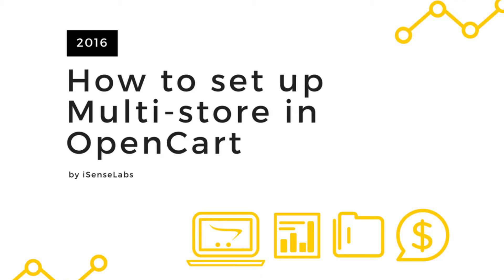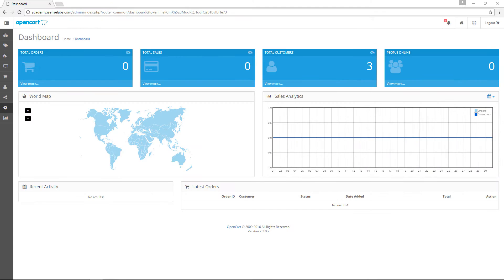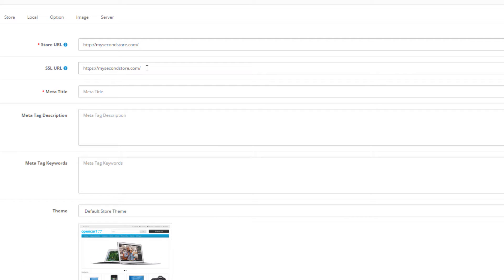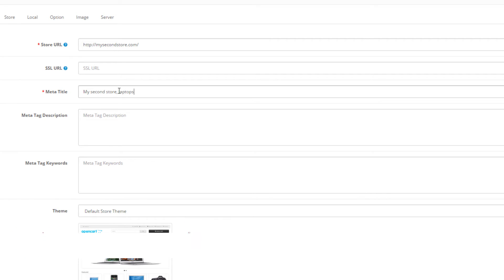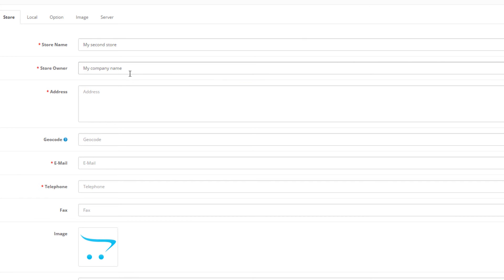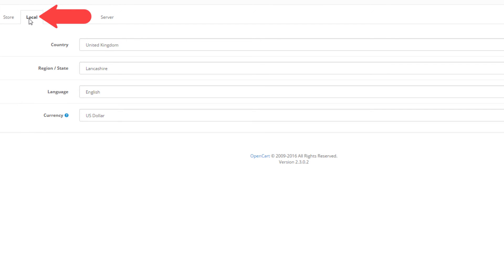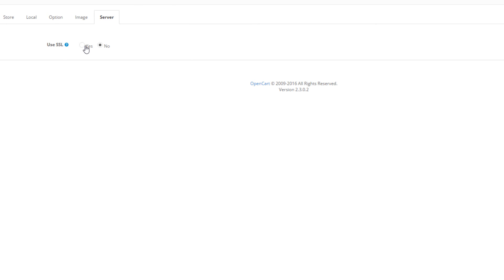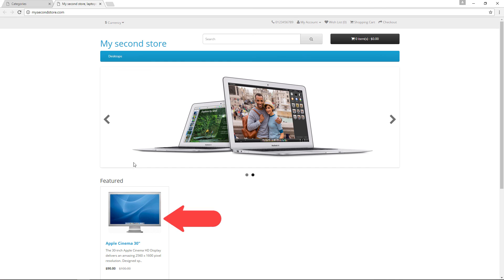How to Set Up MultiStore in OpenCart 2.x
In this tutorial you will learn how to setup multiple stores in one OpenCart installation.

You can setup a multi-store using either subdomains or different domains. For the purpose of this video I will use two different domains - myfirststore.com and mysecondstore.com.

It’s important to note that these configurations are done after you have installed your OpenCart store. This means that you have already went through the settings, so to make this quick - we’ll just go through the mandatory settings.

Additional resources:
How to set up multi-store in OpenCart 2.0.x